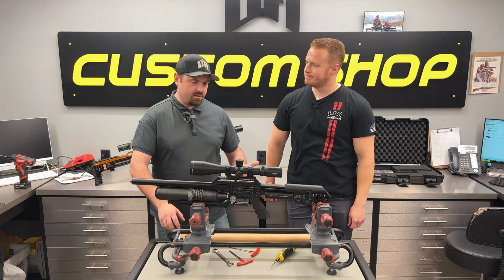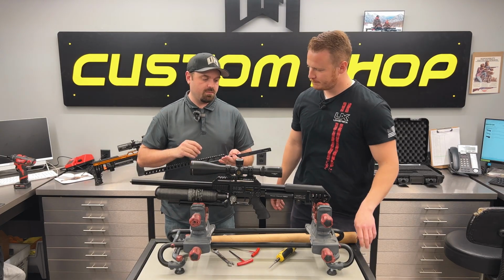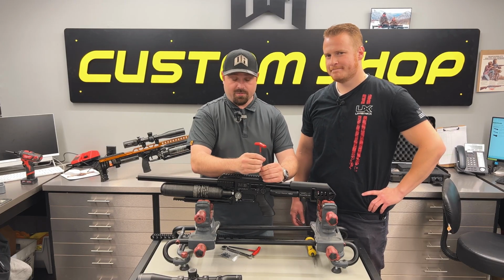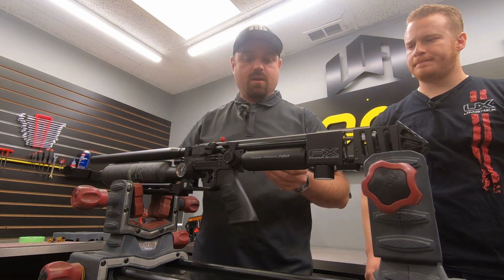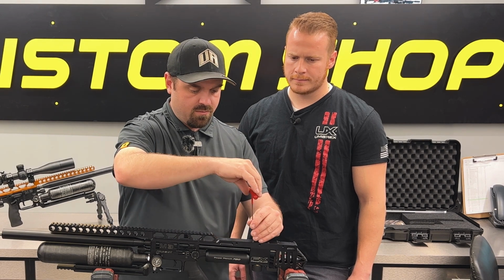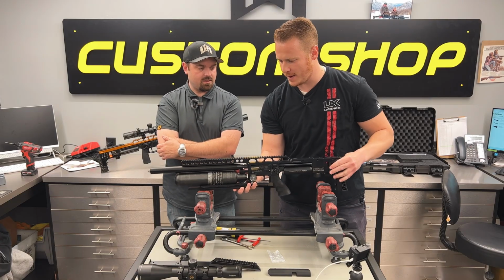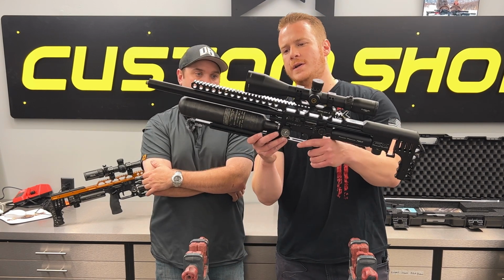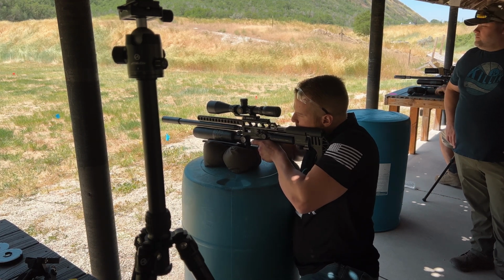How To Install The NEW Air Marksman Backbone On YOUR FX Impact M3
We are back at Utah Airguns for a tutorial on how the NEW Air Marksman Backbone for the FX Impact M3 works and how to install it! Wait until the end of the video as you see how I accidentally torture tested this sweet upgrade…!

With your support, we can continue making fantastic videos!

🎉 MY RECENT UPLOADS:

GAMO Swarm Magnum 22 Caliber GEN 2 VS GEN 1 | OLD VS NEW Swarm Magnum Review -

GAMO Urban Night Rabbit Hunt With ATN X- Sight Night Vision | Gamo PCP Airgun VS Pests! -
Umarex Fusion 2 Unboxing Review And Accuracy Test | So Silent You Won’t Believe It For Under $150!